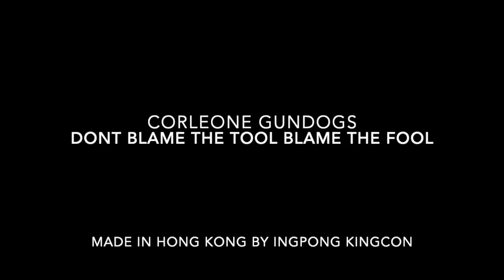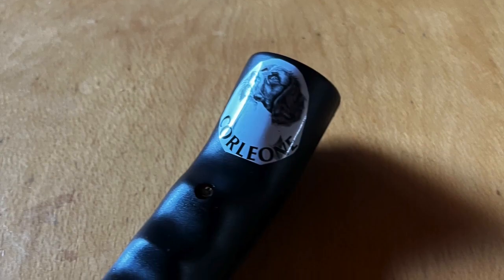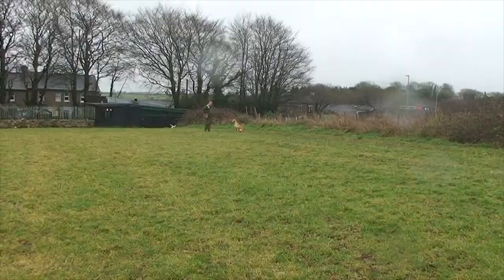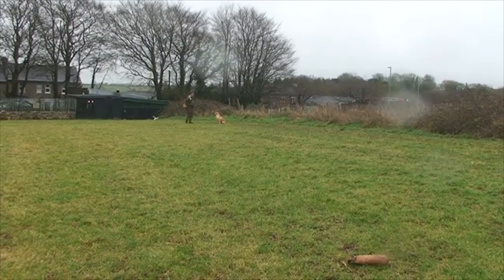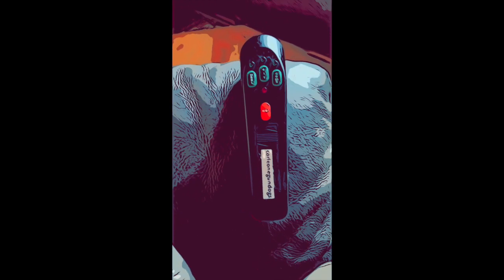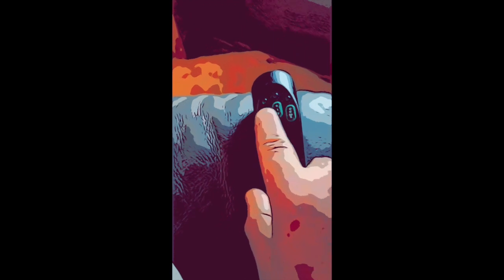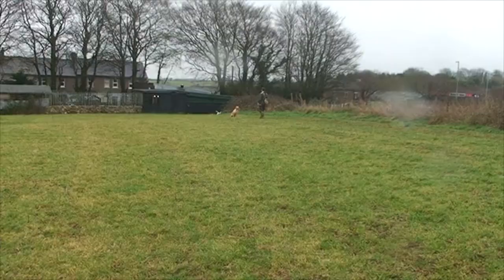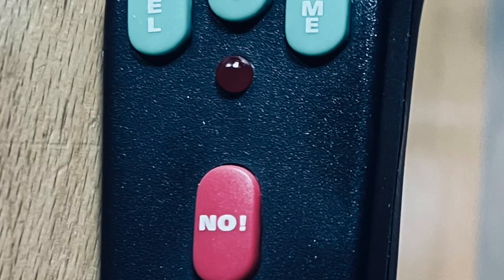Does your dog come on command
The wonder tool